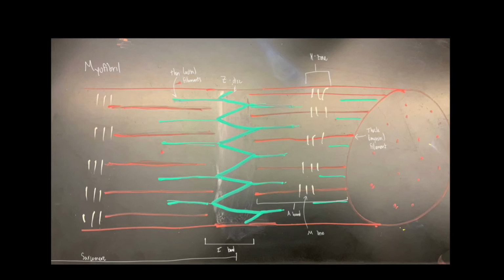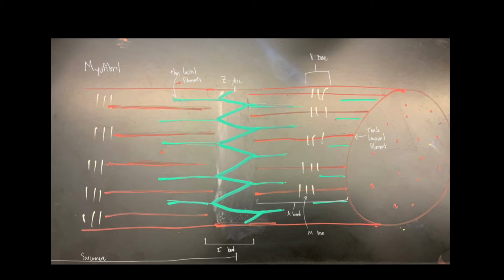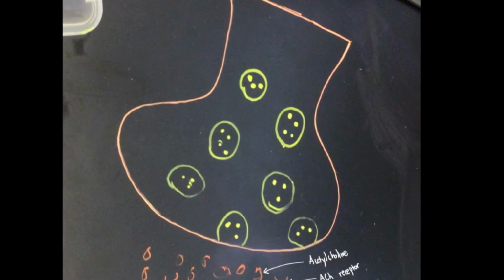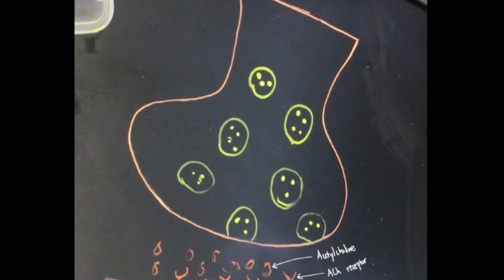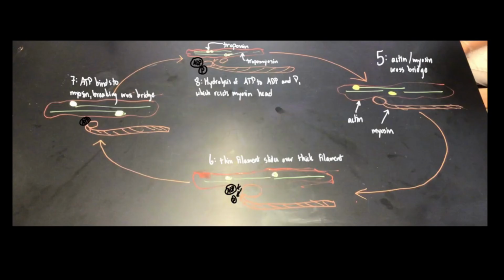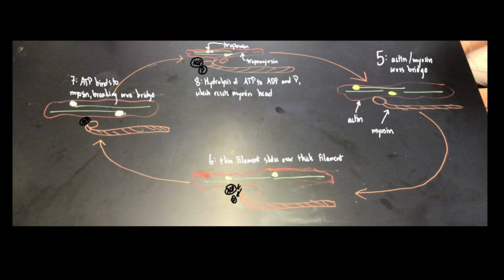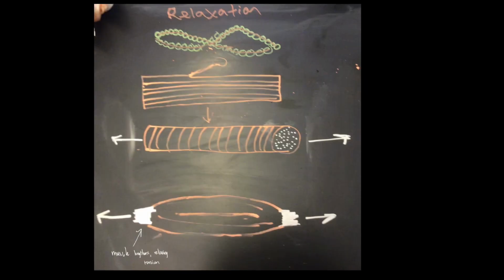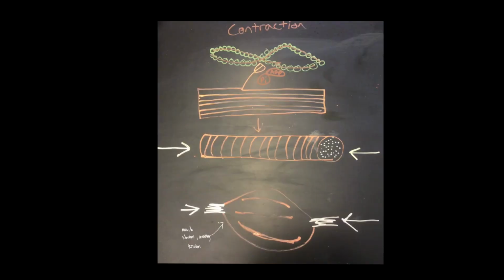Sliding Filament Theory Video